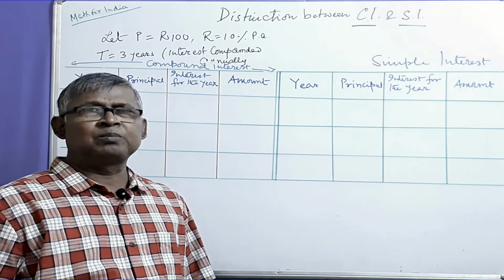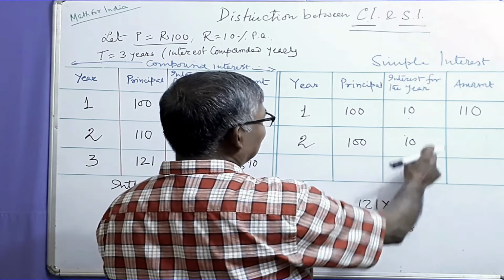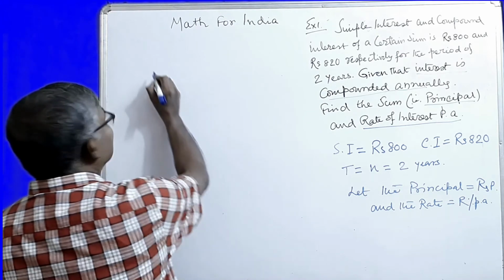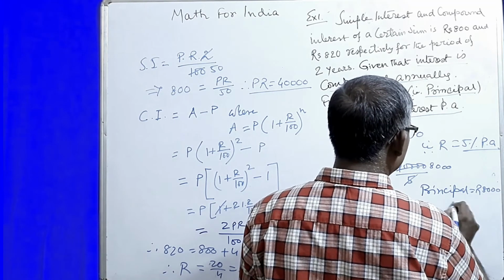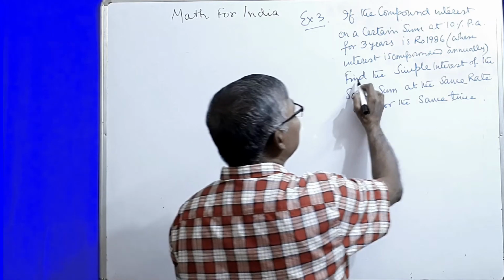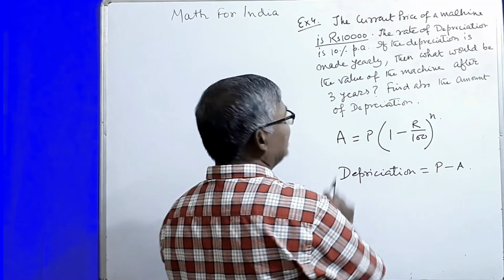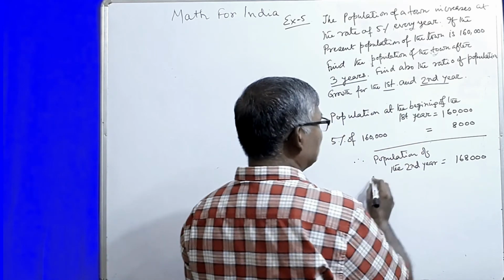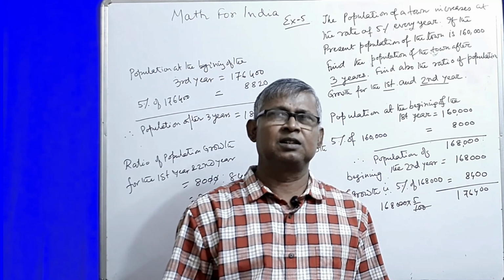Difference between Simple Interest and Compound Interest Tricks | CBSE | ICSE | STATE BOARD | Part 2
Students from this video you will learn Difference between Simple Interest and Compound Interest Tricks.
Please also watch the following  the videos to learn more on this topic

Difference between Simple Interest and Compound Interest

0:00 Explaining distinction between Simple Interest and Compound Interest
7:38 Giving example number 1
13:34 Giving example number 2
17:14 Giving suitable example number 3
20:50 Giving suitable example number 4
24:08 Giving suitable example number 5
30:05 Summary of the topic discussed

Please add your comments positively to inspire me to make such videos. You may unlike also with comments and suggestions.

The problems described here also cover  ibps, ibps po, ibps po maths class, maths for ibps, maths questions for ibps po,ibps po maths questions,ibps po preparation, rrb preperation etc.